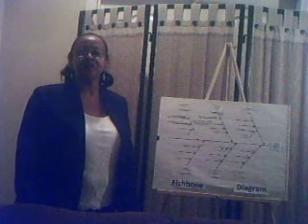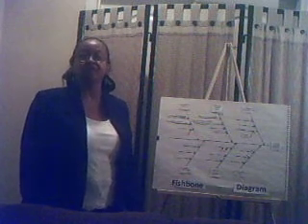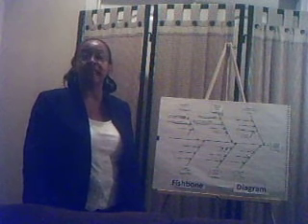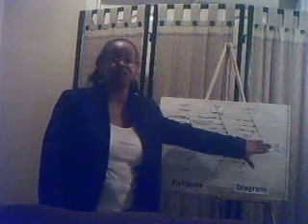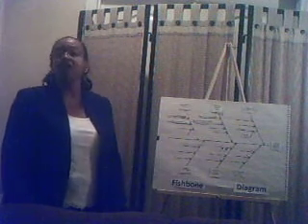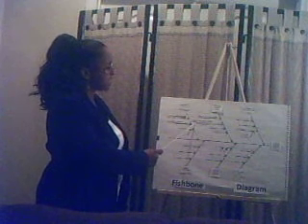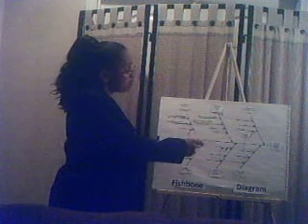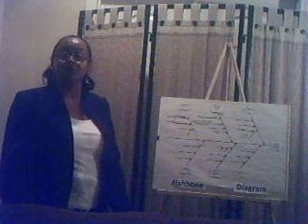PMP: How to Create a Fishbone Diagram - A Basic Tool of Project Quality Management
In healthcare, Ishikawa or fishbone diagrams are used in root cause analysis to help teams evaluate specific practices and actions that need to be taken within specialty scopes of practice. Areas of improvement can also be identified and documented so that performance improvement processes can begin. The following video will demonstrate how to create a fishbone diagram for a sentinel event analysis involving healthcare associated pneumonia.